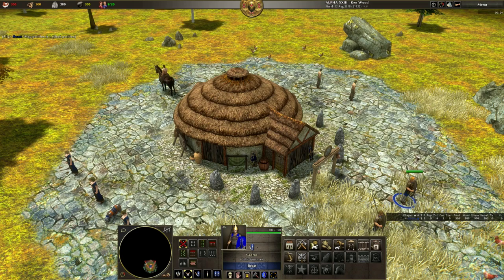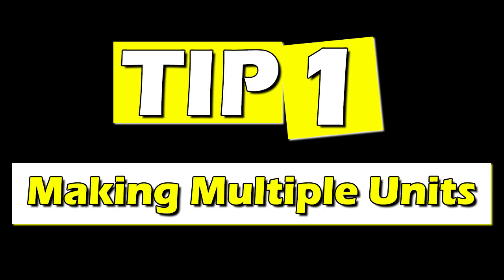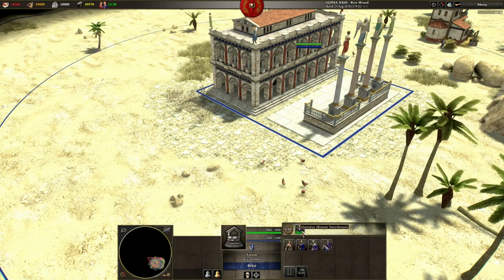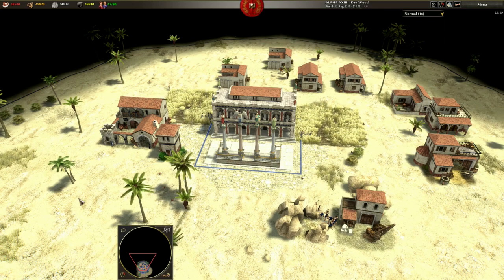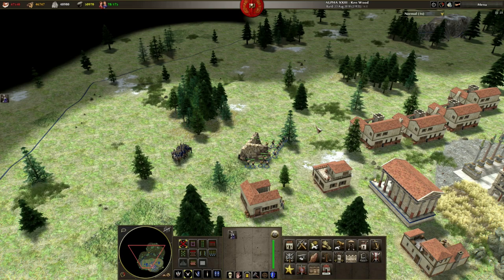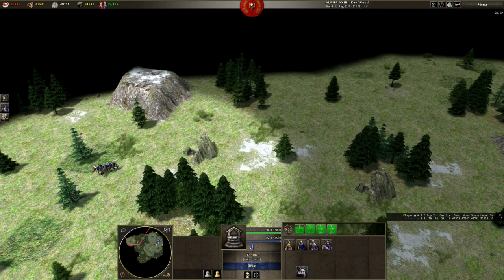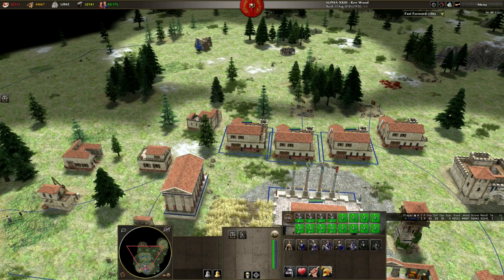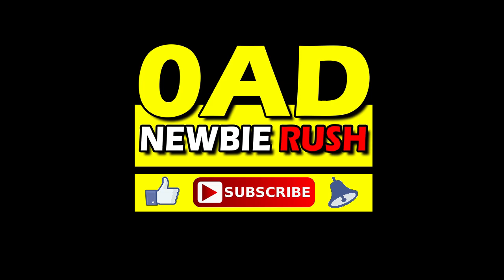0AD 3 Essential Tips for New 0AD Players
0AD Newbie Rush - Multiplayer gameplay replays, commentary, strategy tips, tricks and tutorials for players and fans of the free, open-source real time strategy (RTS) game, 0 A.D. Empires Ascendant.

0AD 3 Essential Tips for New 0AD Players

Still getting to grips with playing 0AD? Take your first step away from being a noob with these three essential tips to help you become more efficient at training units, manage your units more effectively and boom your population quickly.

Let me know what you thought of this tutorial in the comments section below - and suggestions are warmly welcomed for any future 0aD tutorials you'd like to see.

Want your game featured on a future episode of Newbie Rush? Simply send your zipped replay files to;

0AD 0A.D.

Useful links

Other 0AD Youtube Channels

For 0AD replays, commentary, analysis and useful guides to playing the game

Games, commentary and overall masterclasses from a legendary 0AD player!